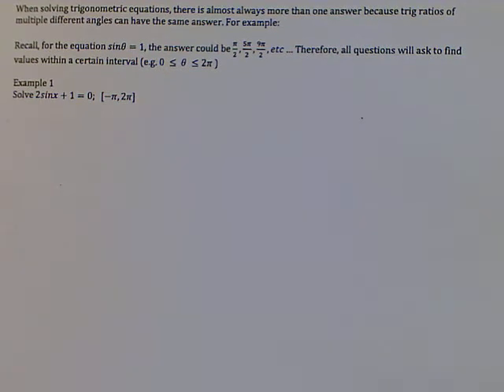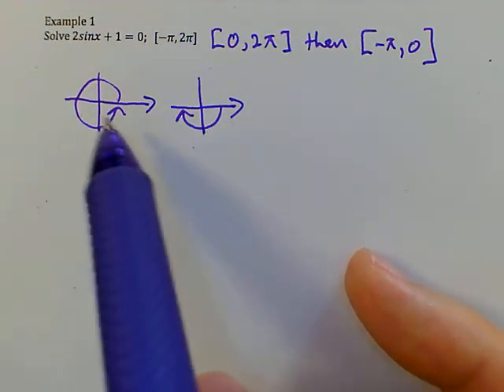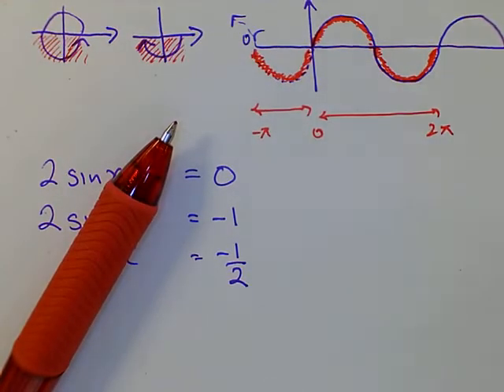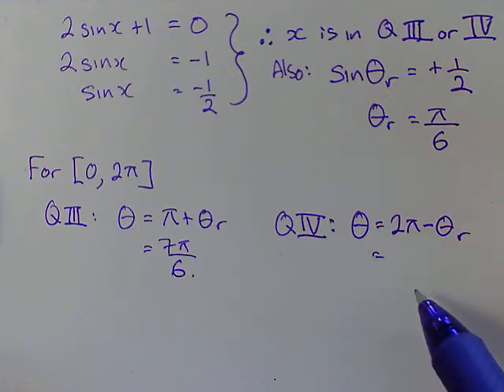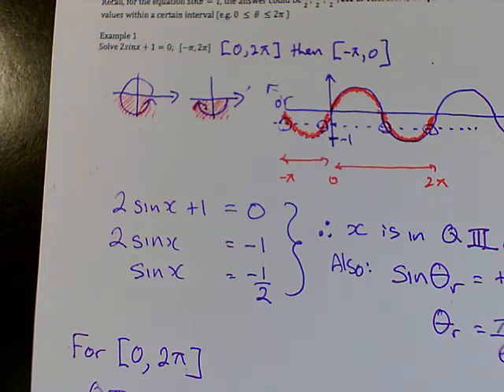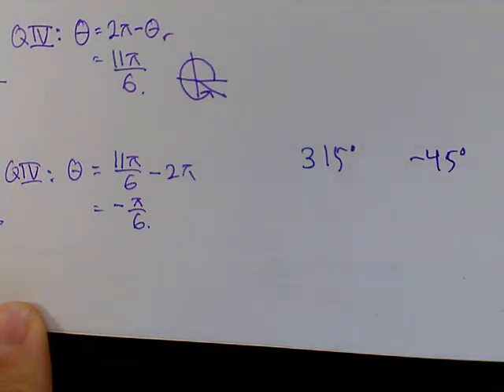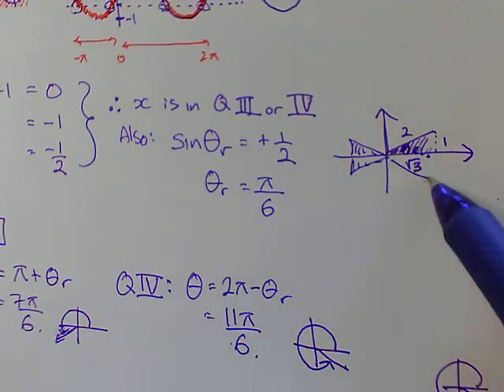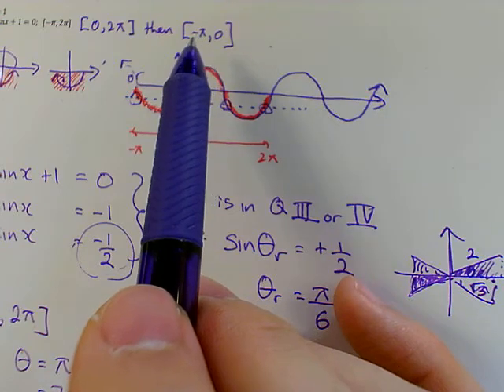5.4 Solving Trig Equations Intro part 1